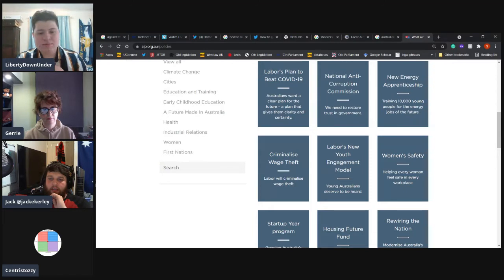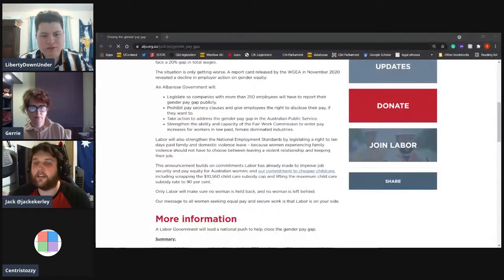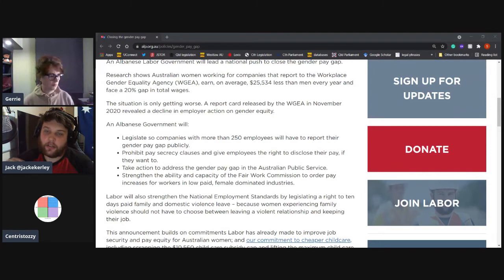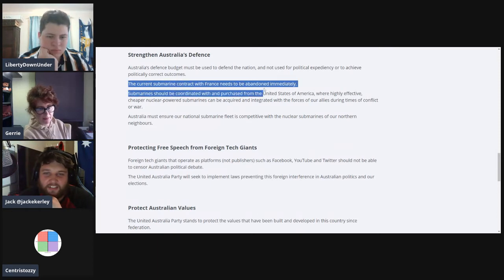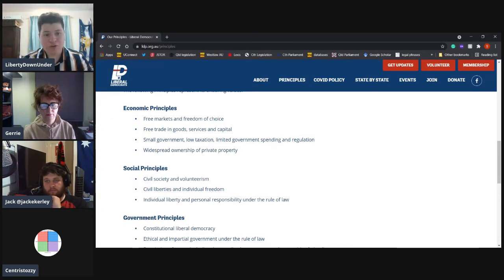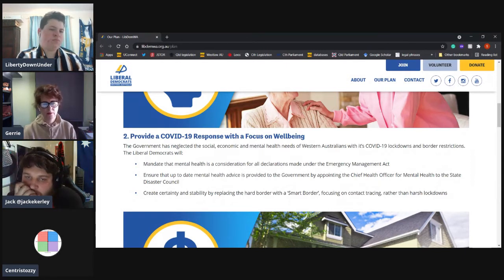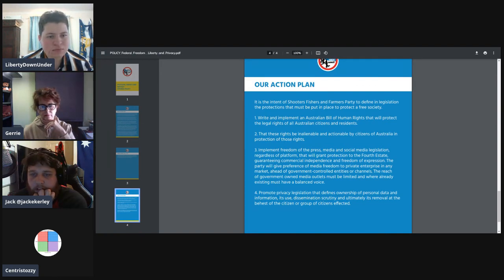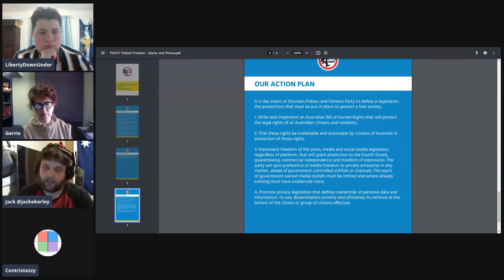Episode #3: Australian Political Parties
Join LibertyDownUnder and CentristOzzy as they welcome Gerrie and Jack onto the show as permanent co-hosts, and break down Australian federal political parties.  Covering the Liberal-National Party (LNP), Australian Labor Party (ALP), Greens, United Australia Party (UAP), Liberal Democrats (LibDems), One Nation, and the Shooters, Fishers, and Farmers Party (SFFP), the four discuss the policies of those parties in theory and in practice, in light of Covid.

Want more content like this?  You can also find the audio version of all of the Gumtree of Liberty shows on most podcatchers (at the time of recording, the Gumtree is not yet on iTunes).